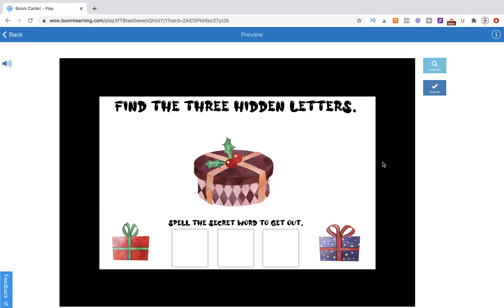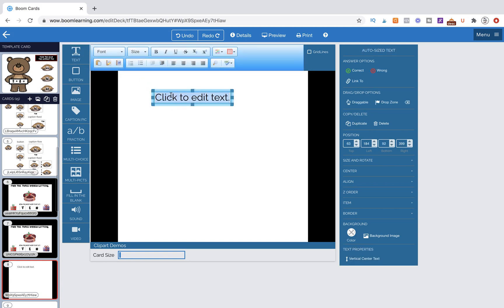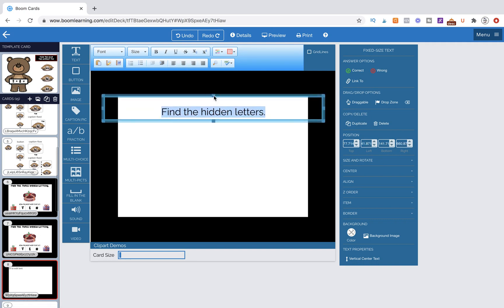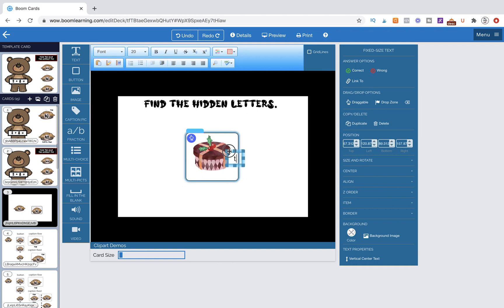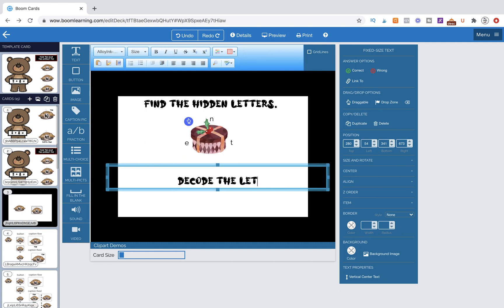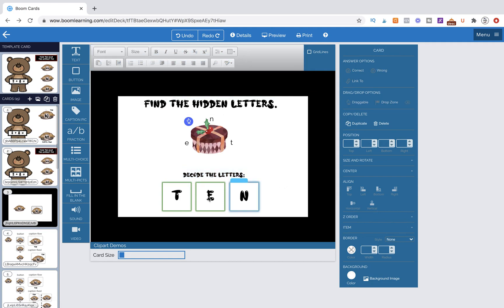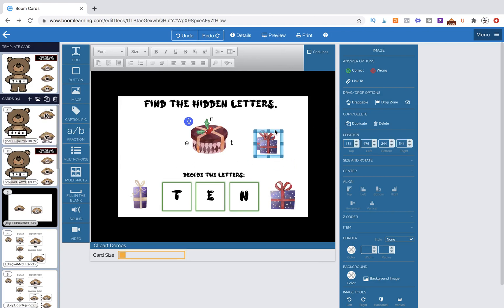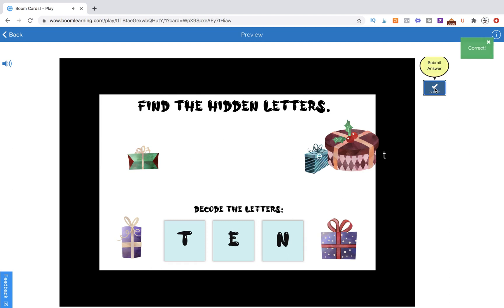(Moveable) INVISIBLE mystery code | How to Make Boom Cards™ - Escape Rooms Tutorial Series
This particular video shows you how to create a draggable image with "invisible mystery code" attached.

Add it to your Escape-the-room Boom Card™ game for even more fun!

I post daily, typically after 12:30 pm PST